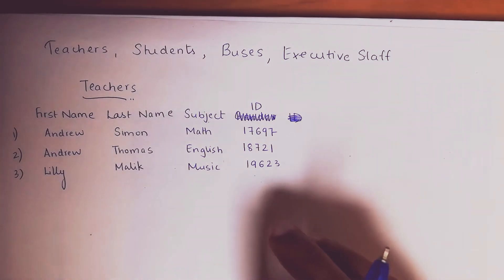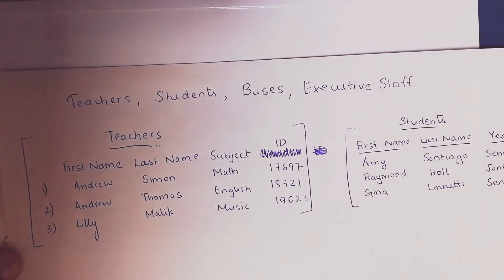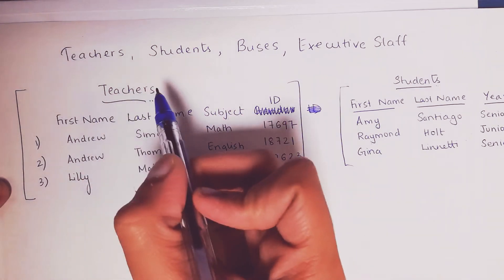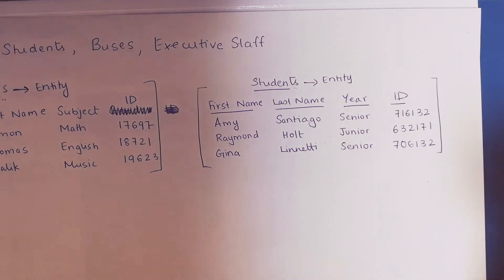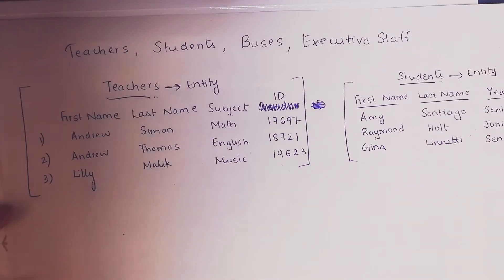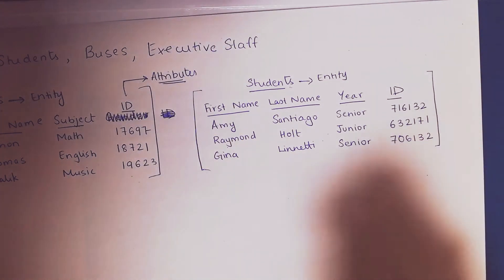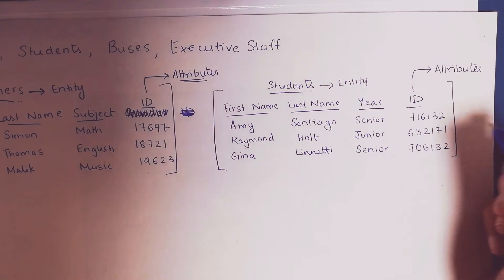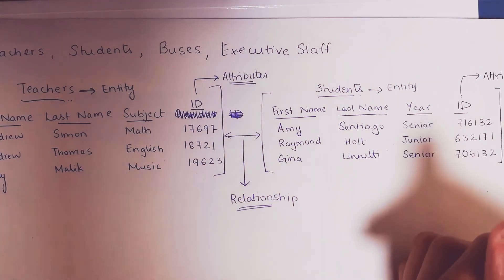Introduction to Entities, Attributes and Relationships DBMS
Hello Children!
Welcome back to a new video! This video explains gives a brief introduction to Entities, Attributes and Relationships (not the dating kind but I.T. wise) 😌
Also shout out to Brooklyn 99 for their cameo in my video. 😜🕵️‍♀️🕵️‍♂️👮‍♀️👮‍♂️